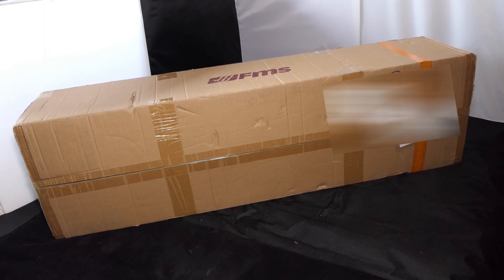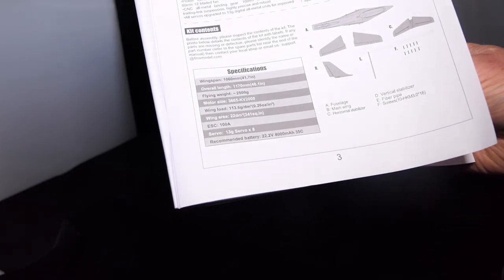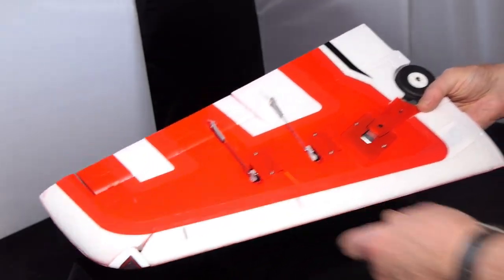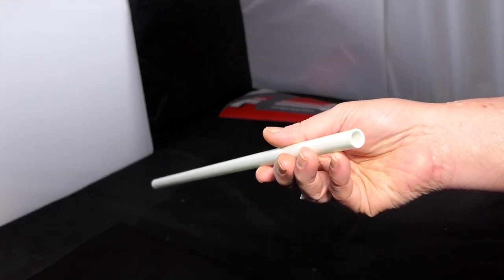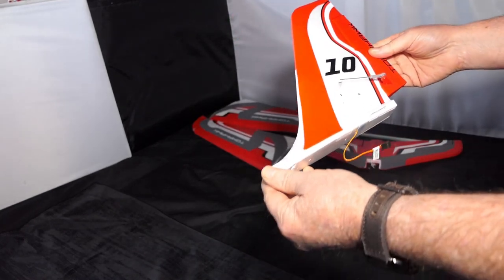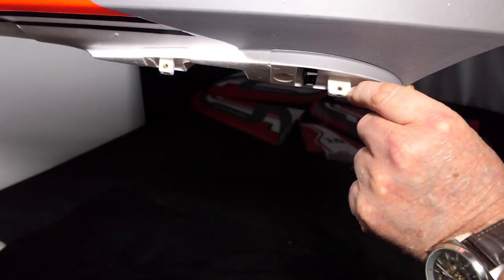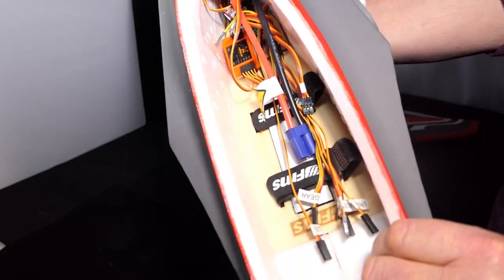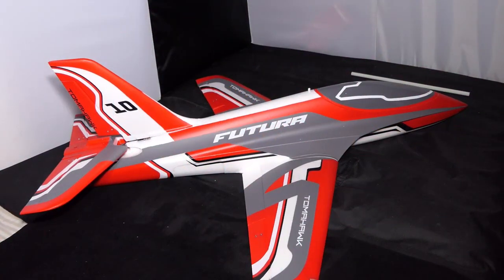Unboxing my new FMS Futura V3 80mm EDF - Jan 2023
Unboxing my new FMS Futura V3 80mm EDF - I found this to be too expensive to purchase in the UK - so I got it directly from China to my front door - it was quite a wait but well worth it. I mean who does not like something by FMS...